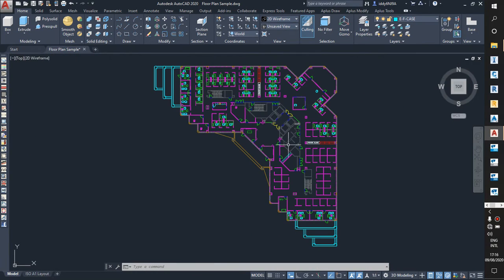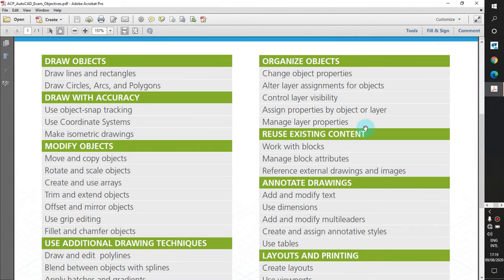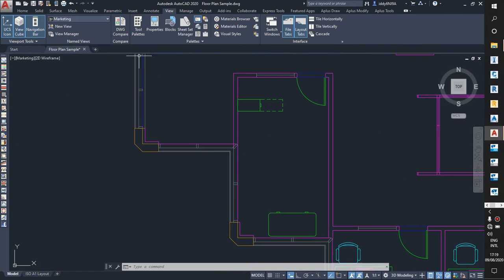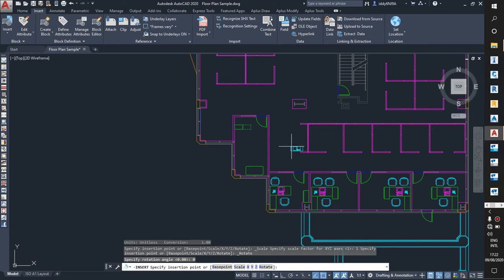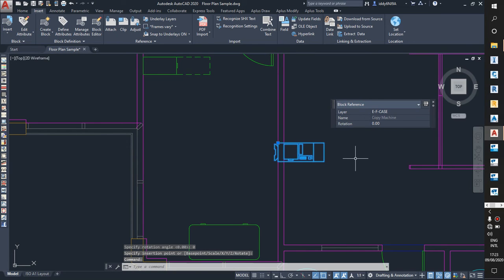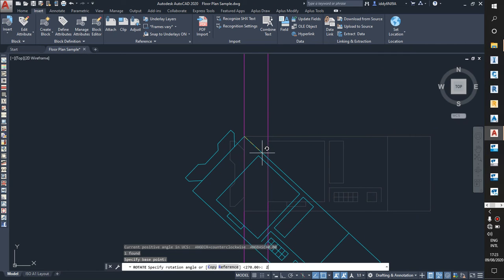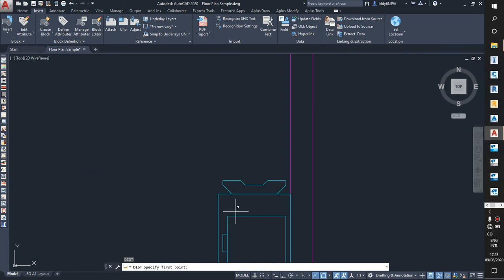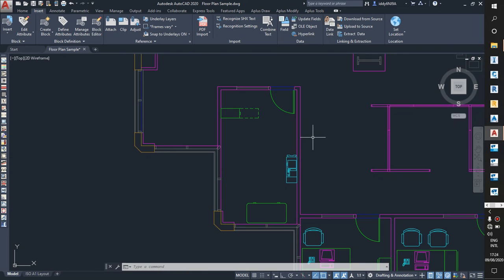Q4. Work with blocks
Session 4 on our series, AutoCAD Certified Professional Exam  Preparation, working with blocks. Find the link to the dwg file in our previous session.